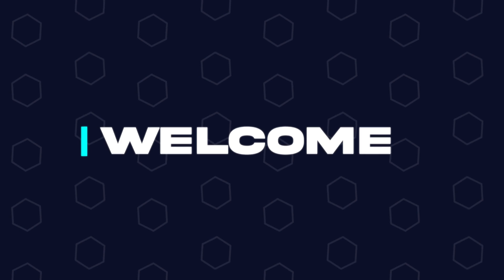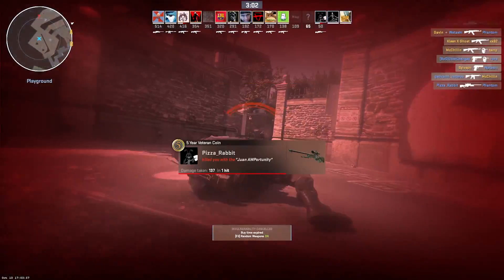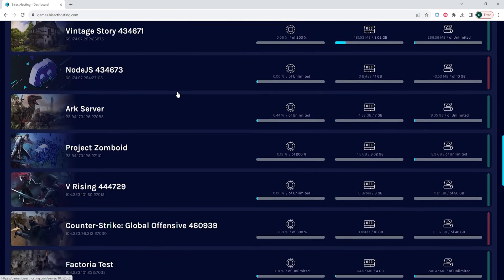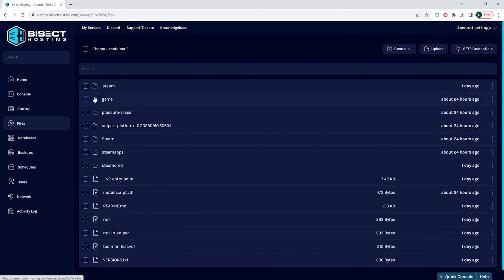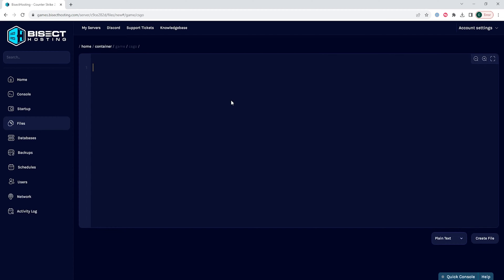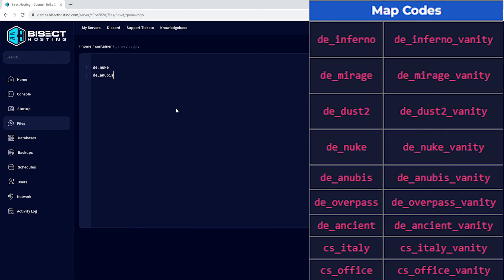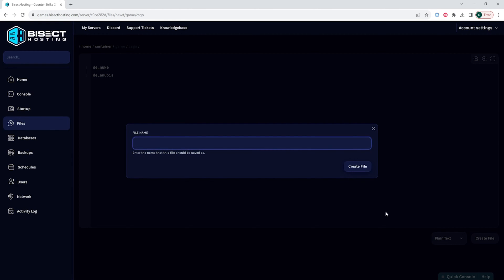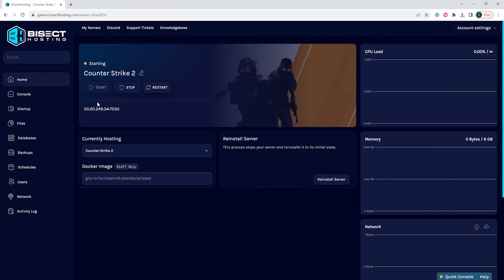How to Add a Map Cycle to a Counter-Strike 2 Server!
Learn How to Add a Map Cycle to a Counter-Strike 2 Server!

A map cycle in Counter-Strike 2 allows servers to automatically choose the next map to play on, so players are always changing which map they play. This is perfect to keep players interested and not have to manually change the map every time!

TIMESTAMPS:

0:00 Intro
0:31 Stop Server
0:40 Adding Map Cycle
1:39 Outro